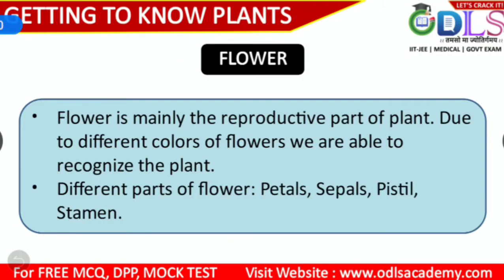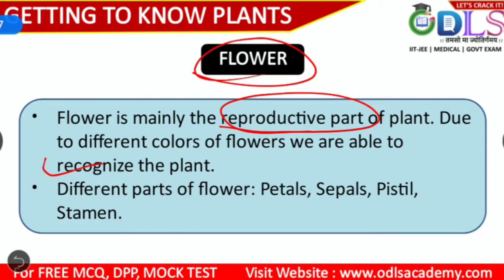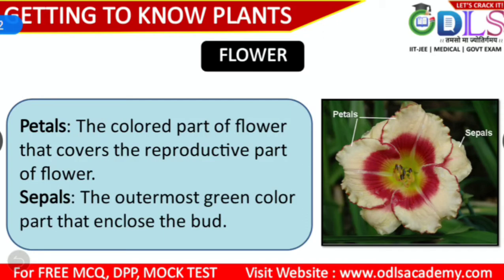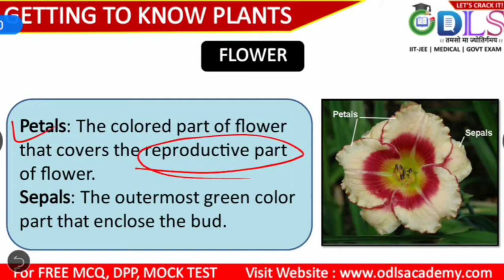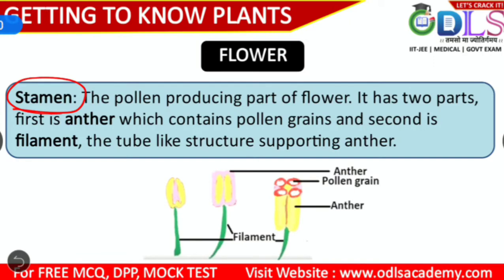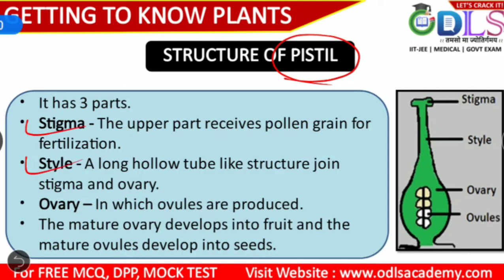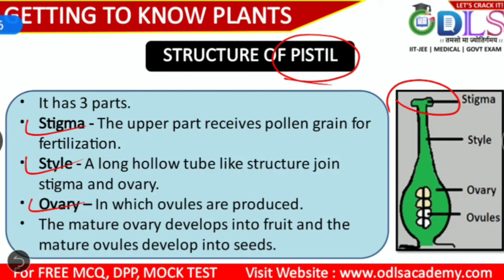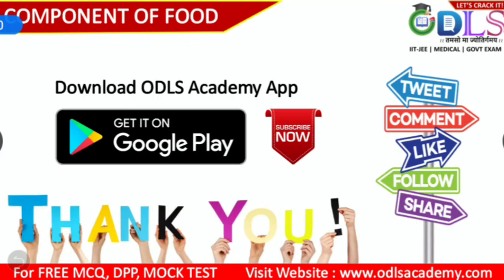Part 4 - Flower | Structure of Pistil - getting to know plant - Class 6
Introduction
Herbs of flower,
Shurbs of flower,
Trees,
Creepers,
Climbers
Steam
Leaf
Leaf Venation
Photosynthesis and Transpiration
Root
Types of root system
Flower